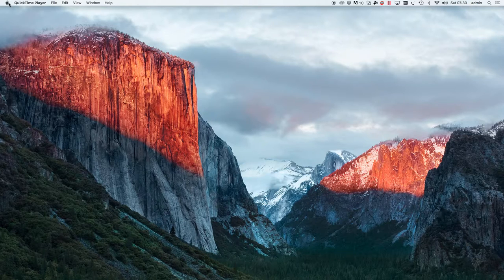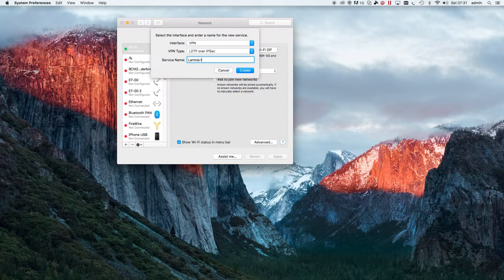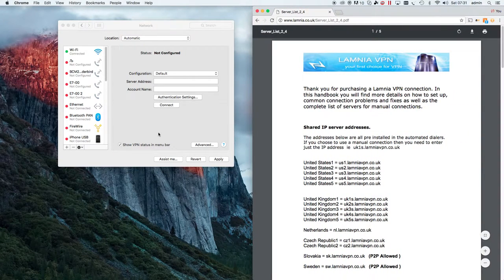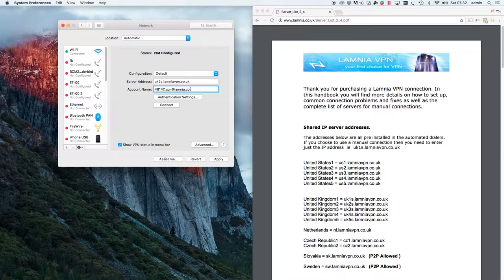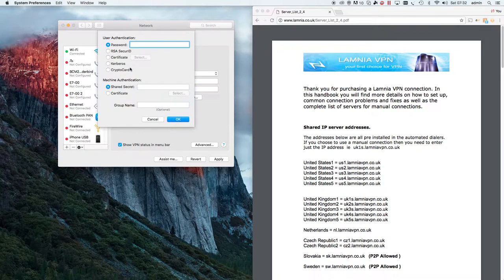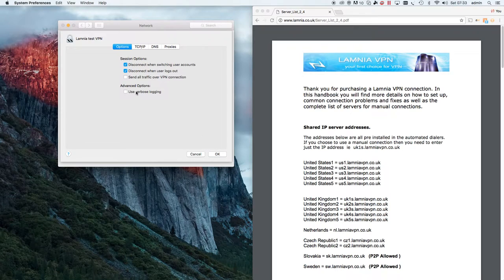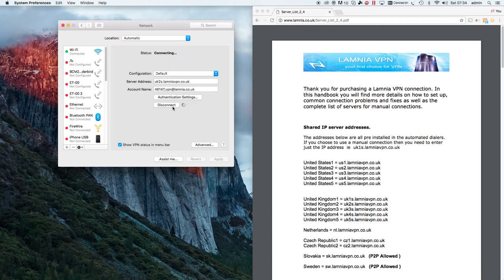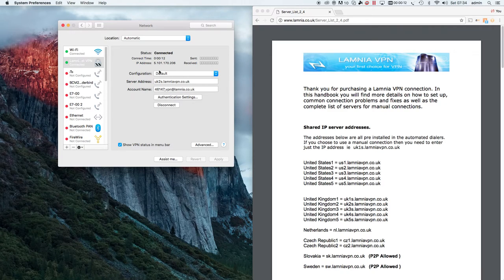VPN setup on Mac OSX 10.6 to 10.11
Lamnia VPN have a Flash sale 12 Months VPN ( Dynamic with Open VPN ) only $49.99 the whole year.
And the best thing is the first 24 hours are totally FREE so you can try with no risk.

Flash Sale only $49.99

Normal Price $99 for 12 Months

Get 12 Months Dynamic VPN with first 24 hours Free.

Dynamic VPN with Open VPN Support

Connect up to 3 devices at once.

Multiple Servers in 8 Countries

United States - United Kingdom - Germany - Netherlands - Israel - Czech - Sweden - Slovakia

Your first 24 hours are completely free. Simply sign up using the link on this page.

You will not be charged at sign up. If you cancel within the first 24 hours there will be no charge.

IOS, Android, VPN, IPTV tips and tricks and lots more

How to setup a L2TP VPN connection on Mac OSX This video covers Mac OSX 10.6 to 10.11El Capitan